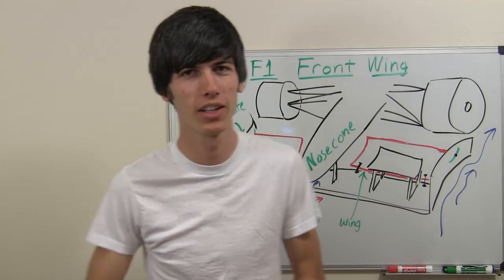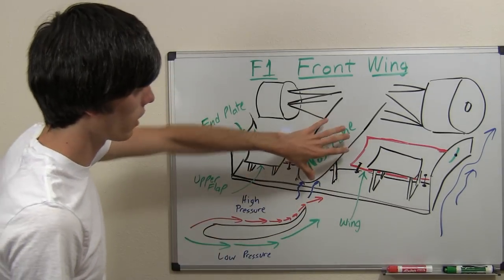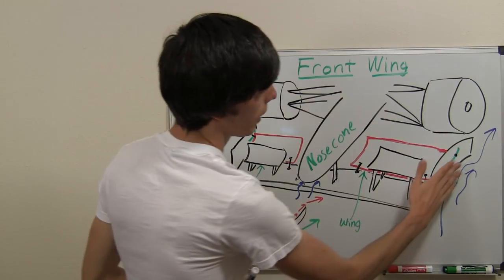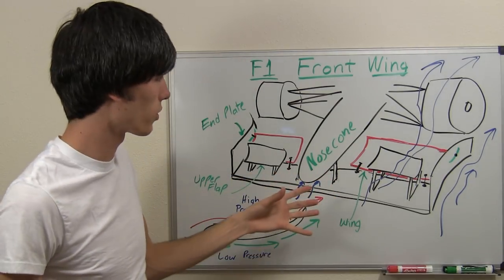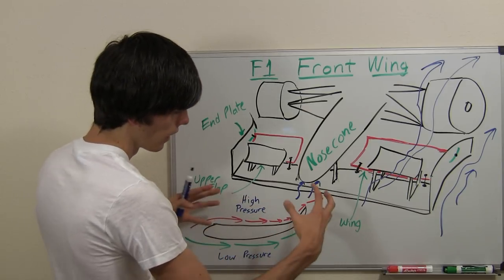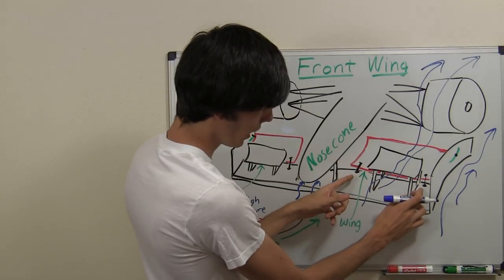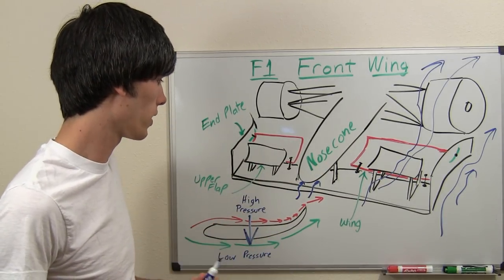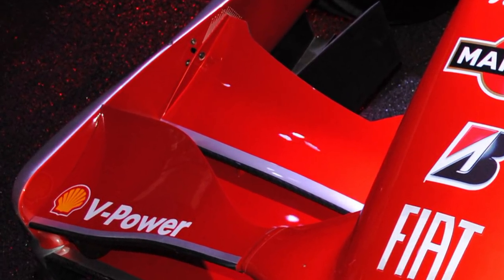Front Wing - Formula 1 - Explained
How does a front wing used in Formula 1 work? What is the purpose of a front wing? In this video I'll explain how a front wing improves the aerodynamics of a Formula 1 car, and what it attempts to achieve.